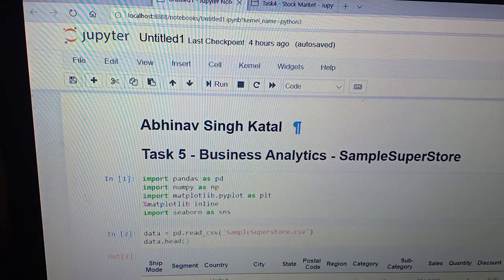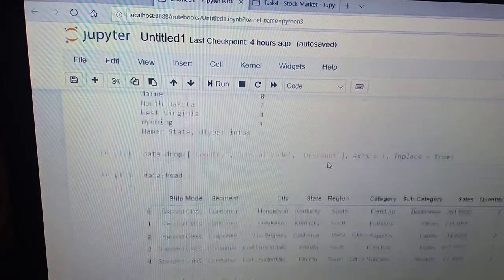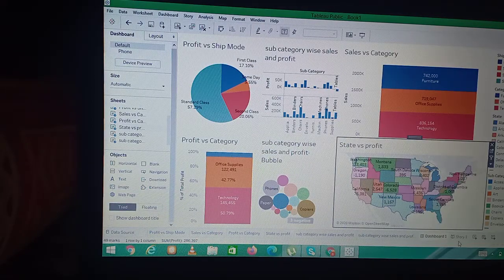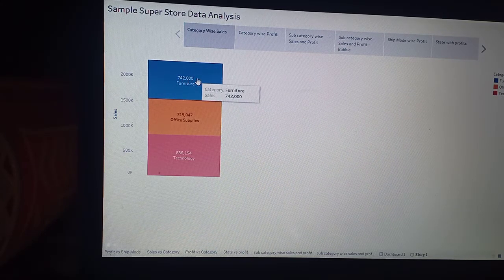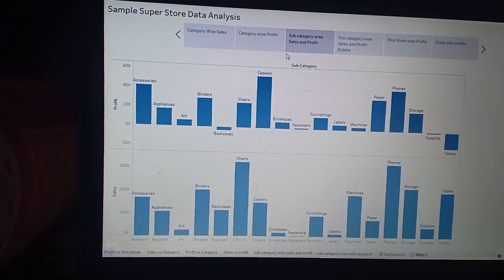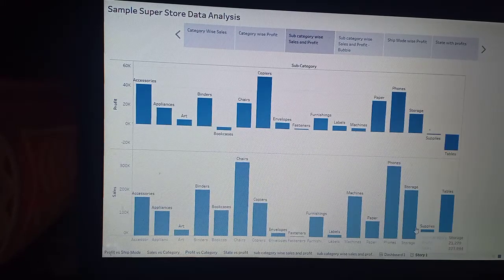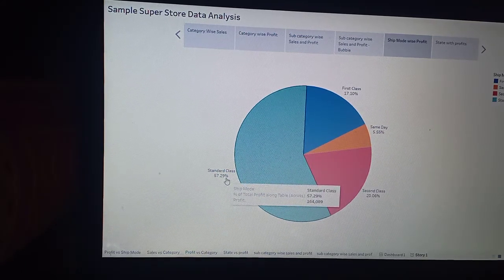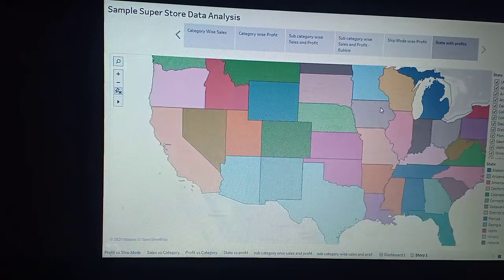Task 5 - Sample Super Store Business Analysis